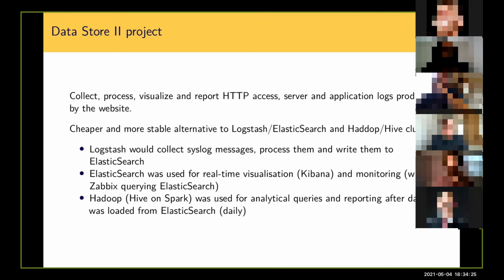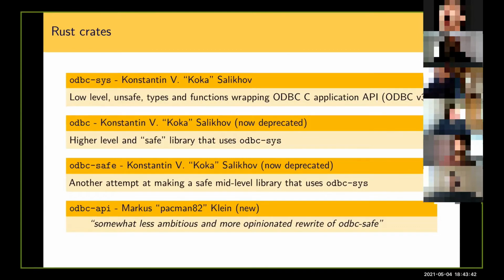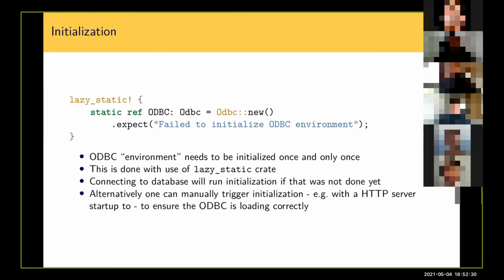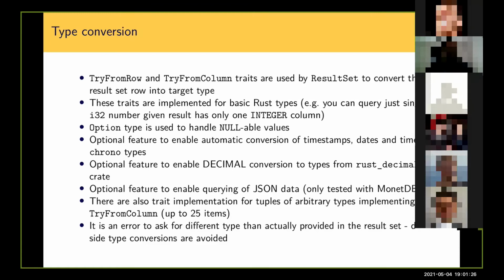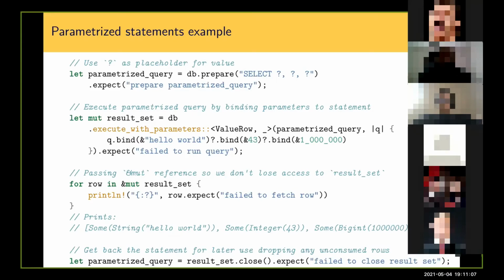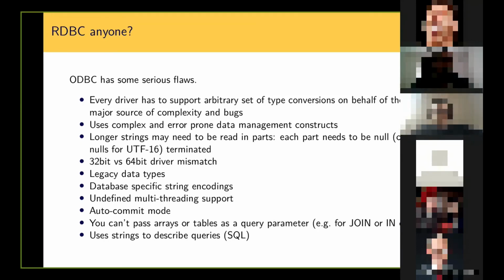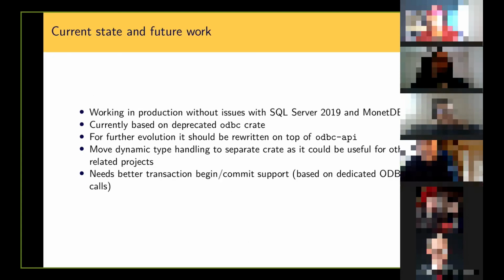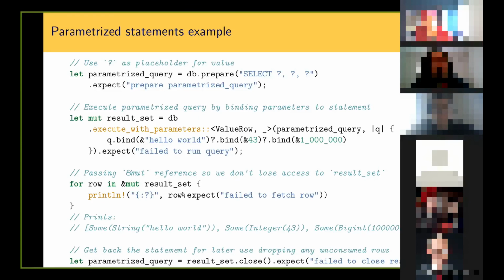Rust Dublin May 2021 remote meetup - Connecting Rust to databases with ODBC.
Jakub Pastuszek talks about using ODBC in Rust to connect to databases, and his own experience using this to ingest and analyse website logs.

00:00:00 Intro
00:00:51 Background
00:02:36 MonetDB
00:05:52 Connecting to MonetDB
00:07:26 What is ODBC?
00:10:08 ODBC crates
00:11:44 My contributions
00:13:18 Why odbc-iter
00:17:02 Example ODBC usage
00:17:56 Example odbc-iter usage
00:18:56 Initialization
00:21:04 Connecting to a database
00:23:35 String encoding
00:24:49 Working with ResultSet
00:27:52 Type conversion
00:33:24 Dynamic Typing
00:35:11 Prepared statements
00:39:17 Multithreading
00:43:27 Stats
00:43:50 Current state and future work
00:45:57 RDBC?
00:53:27 Q&A
00:53:42 Q: How about Diesel?
00:59:07 Q: Were there bottlenecks piping logs into ElasticSearch?
01:01:37 Q: Did you find any smart ways of querying?
01:03:28 Q: Does dropping the ResultSet automatically close()?